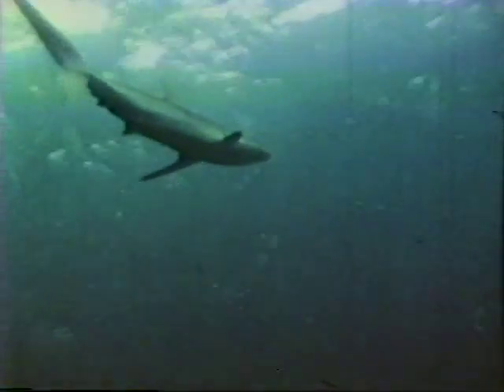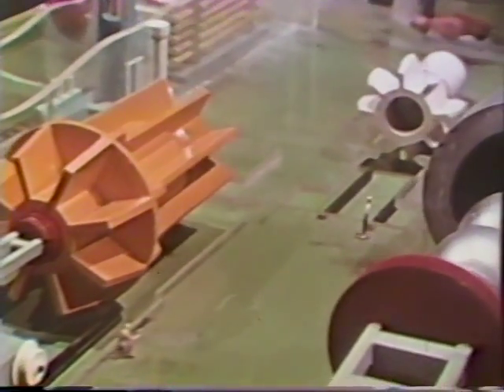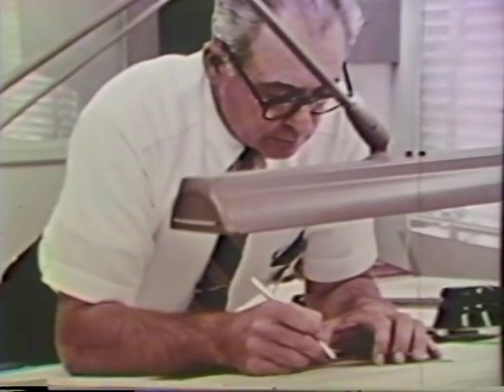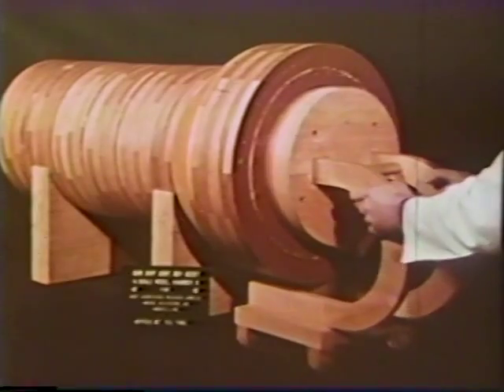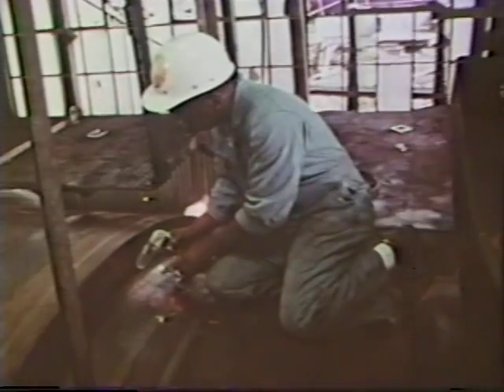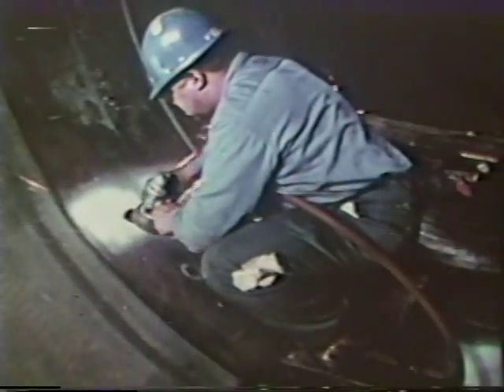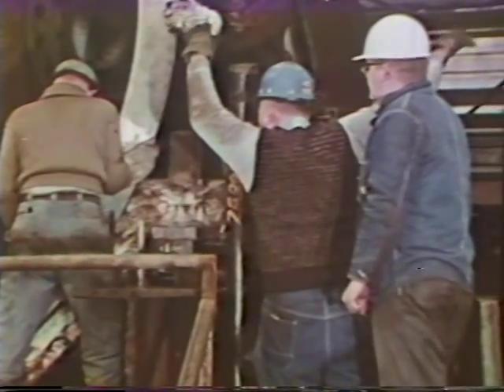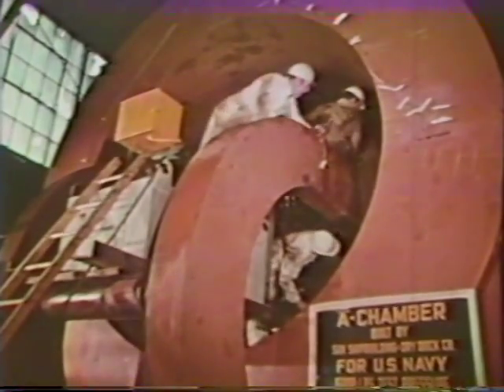Deep Ocean Test Facility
The Deep Ocean Test Facility supports the U.S. Navy, the marine equipment industry, and the undersea oil & gas community with expert RDT&E consulting design, analysis and testing services.